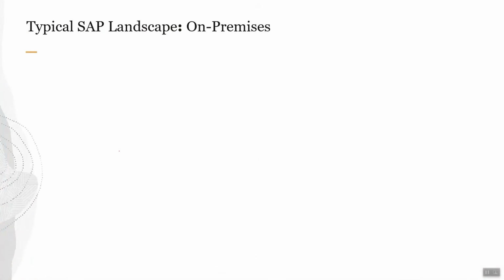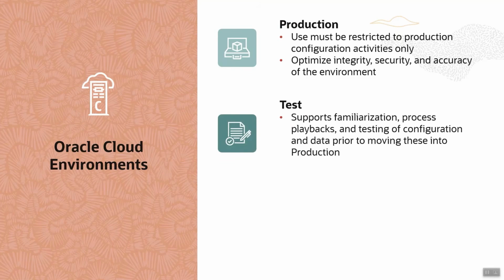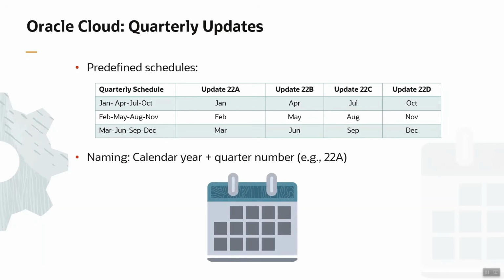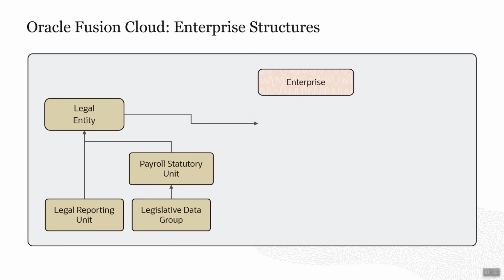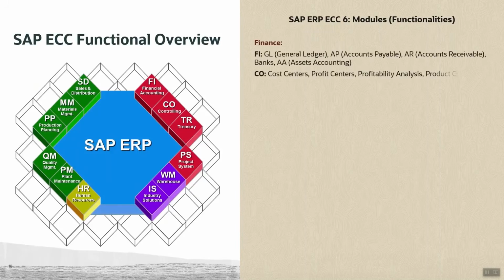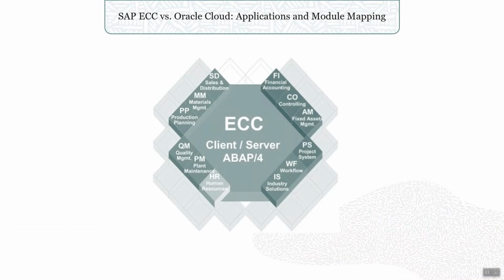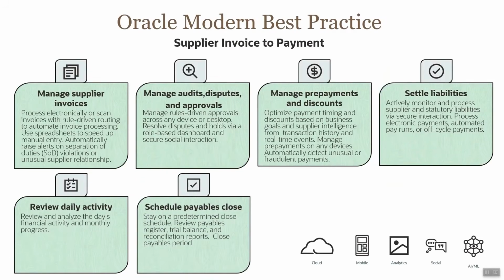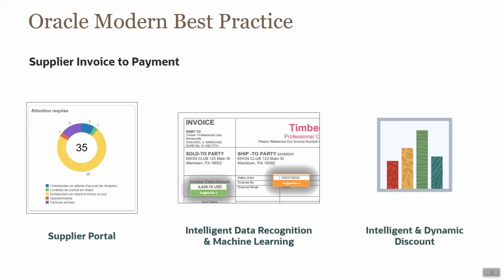(Oracle Fusion Cloud ERP for SAP Consultants) Part 5 - Landscape, Enterprise Structures, ...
Course: Introduction to Oracle Fusion Cloud ERP for SAP Consultants
Do you have SAP on-premise skills and want to understand Oracle ERP? Get an introduction to Oracle Fusion Cloud ERP running on the Oracle Cloud infrastructure.

Quickly apply your existing business skills and knowledge to the Oracle cloud. Learn the differences in Implementation methodology, Enterprise and Financial reporting structure and what consultant tools can be used to drive efficient business processes in the digital age. Identify the job roles and learning paths available within OU Digital learning to streamline your learning and be effective in configuring, extending, and reporting from the Oracle Fusion cloud.

This course helps meet new business challenges and customer demands and more importantly help to digitally transform and move to cloud